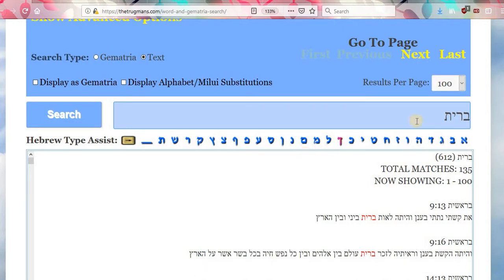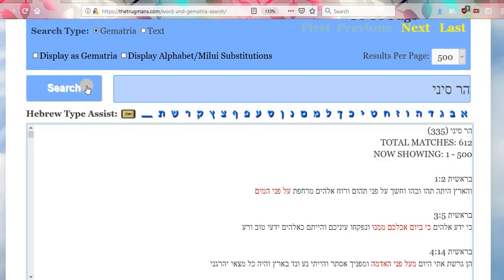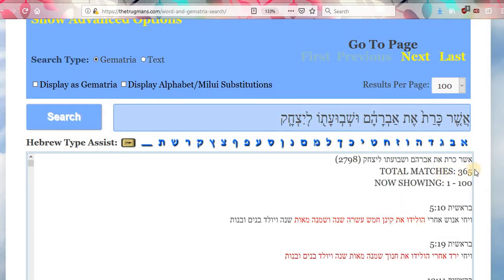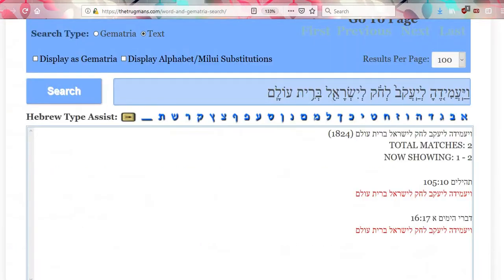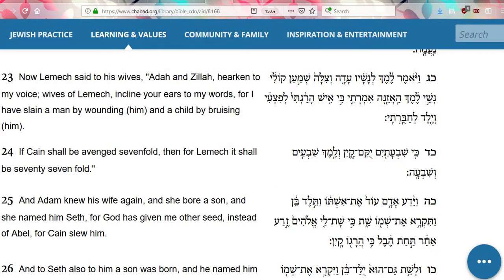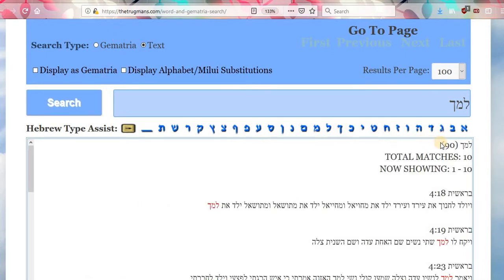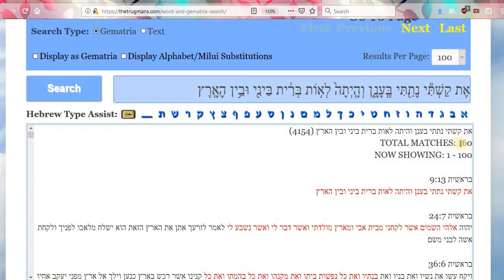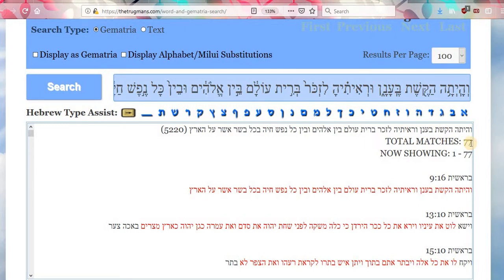Statistical Coincidences in the Hebrew Bible Pertaining To The Covenants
Statistical coincidences pertaining to the covenant of 613 Laws and the Noahide Covenant of 7 Laws. Noahide. Sinai Covenant. Mount Sinai. Noahide Laws. Noah. Lamech. Cain. Bible stats. Bible statistics. Bible numbers. Bible code. Tanakh. Torah. Torah code. monotheism. 613 mitzvot. 10 commandments. Noachide. Ten Commandments. Moses. Abraham. Isaac. Jacob. Isreal. Cainite. Na'amah. Torah science. Bible data science. Bible science. new gematria. gematria. the covenants. covenants. covenants in the bible. Noahide Laws. mitzvot. sheva mitzvot. divine code.